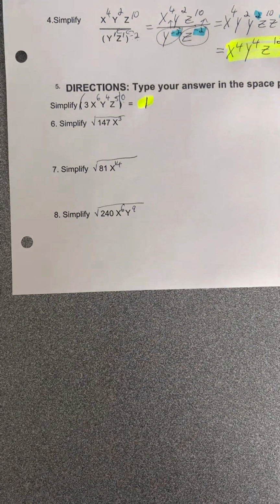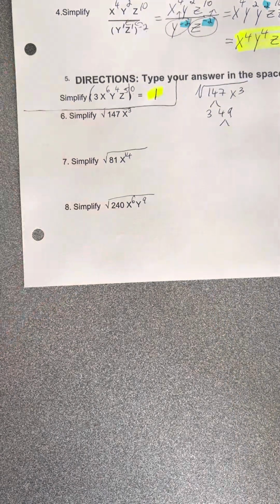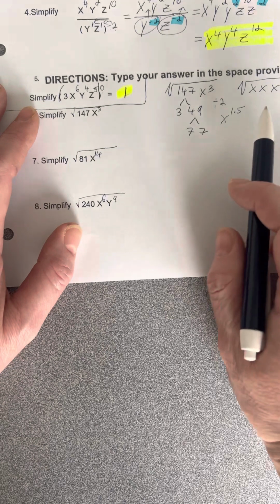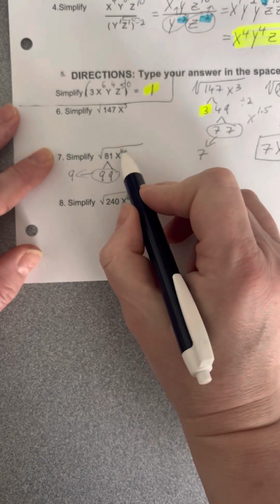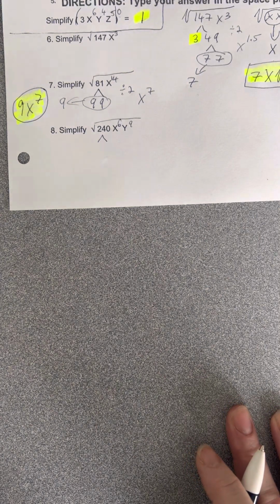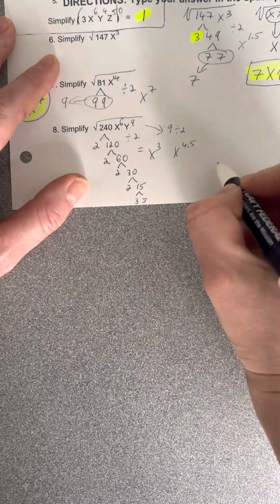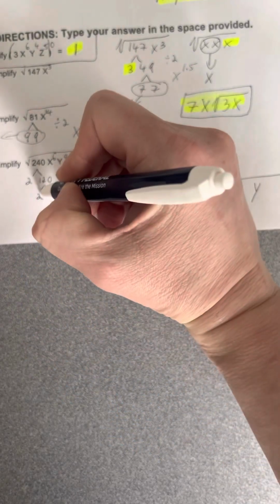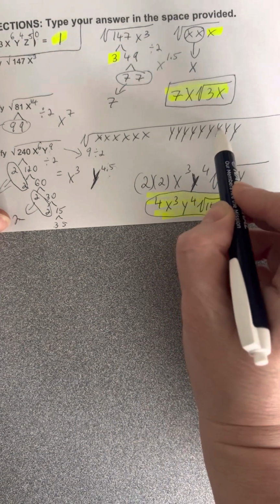Algebra 1 test review #7 6-8 simplifying square roots with variables